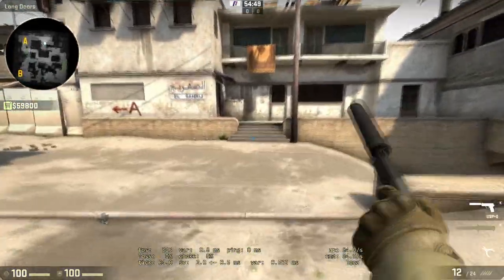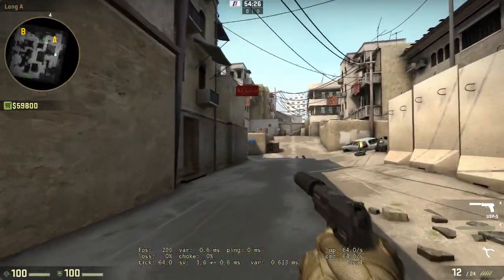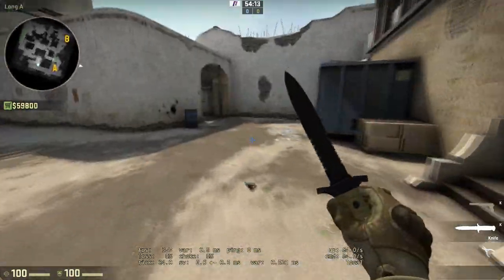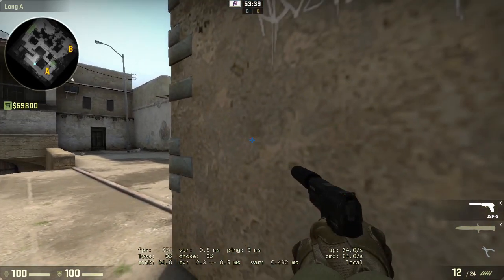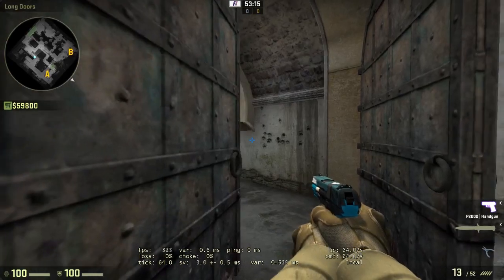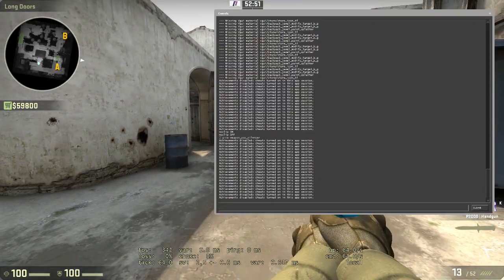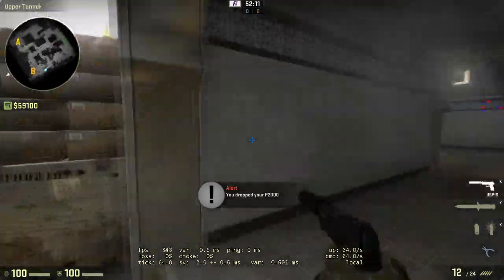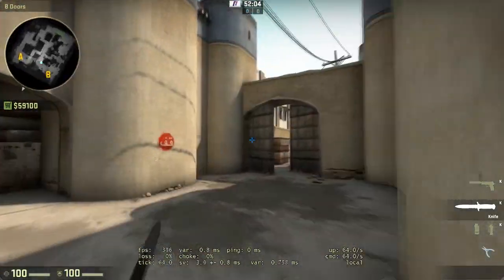P2000 vs USP-S: When and How To Use Them (CSGO)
P2000 vs USP-S: When and How To Use Them (CSGO) How to Choose between the P2K (P2000) and the USP-S when to use it and how to you it properly to your advantage, I show you here in this video how I use both properly to my advantage in every situation I can think of during the pistol round and eco.

Hello guys, this is just some video on how to really get adjusted to the game. It shows you some of the basics you need to understand that is different from any other fps. These tricks will travel with you for any game you or match you play on CS:GO,

I hope you enjoy and like the video and have a nice day !

Don't wanna stretch to reach your xbox360 buttons? Squeeze Instead!

"csgo knife unboxing"
"csgo shadow daggers"
"csgo shadow daggers unboxing"
"csgo shadow case"
"cs go tips"
"cs go funny moments"
"csgo ninja defuse"
"cs go hacks"
"overwatch"
"over watch"
"cs go funny"
"cs go funny pro moments"
"cs go funny pro comms"
"cs go overwatch"
"cs go montage"
"cs go update"